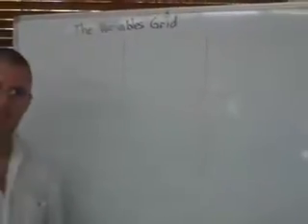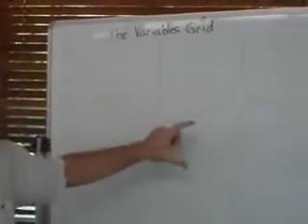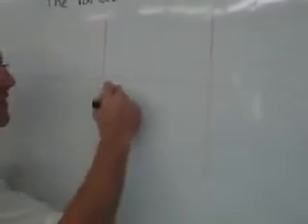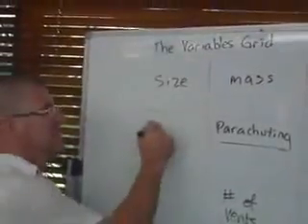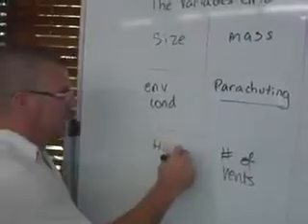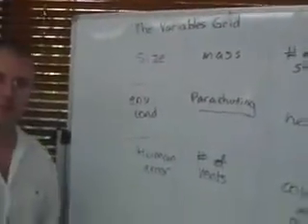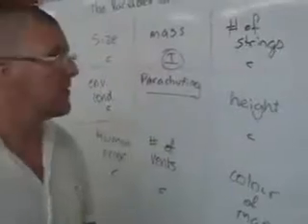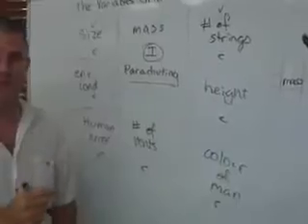How to use the variables grid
The variables grid for an experiment on parachuting soldier men